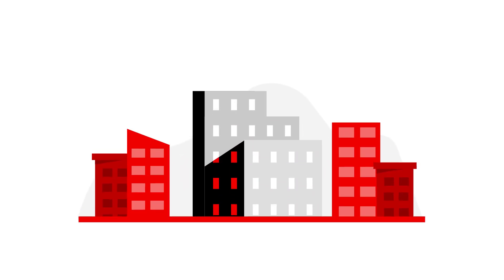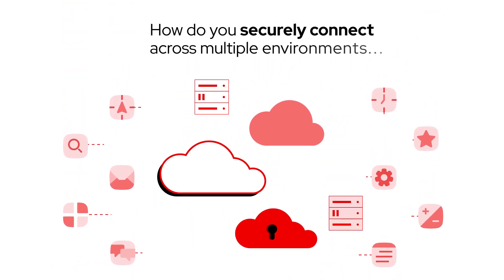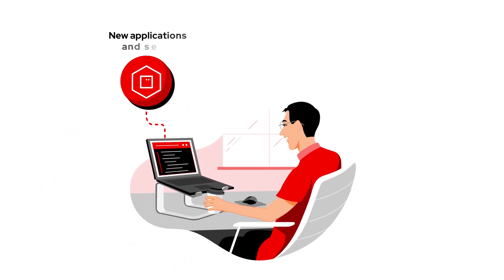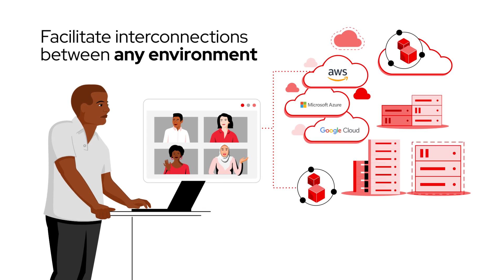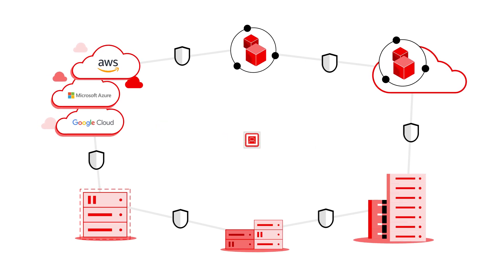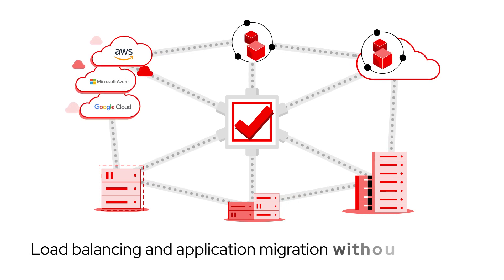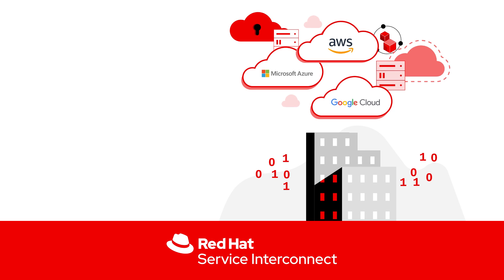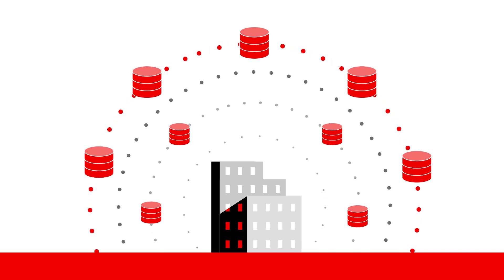Red Hat Service Interconnect overview video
Red Hat Service Interconnect simplifies interconnections of applications and services across environments combined with Red Hat and non-Red Hat platforms, protecting your organization's infrastructure and allowing portability in hybrid scenarios. Talk to a Redhatter.